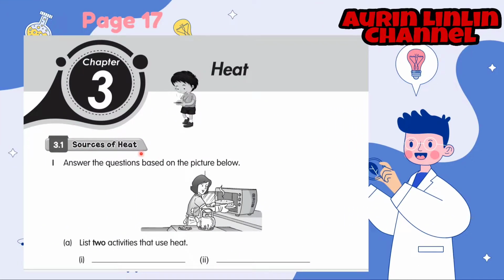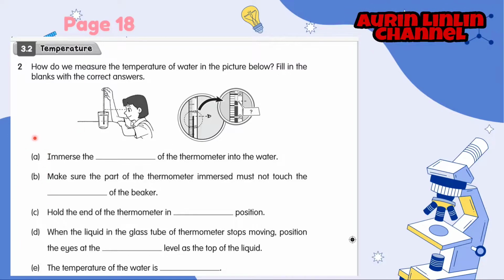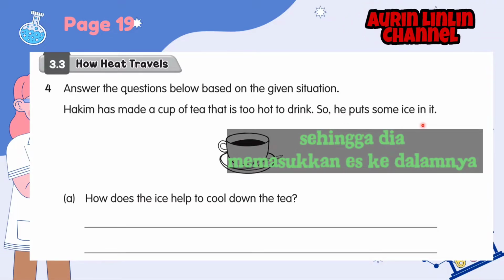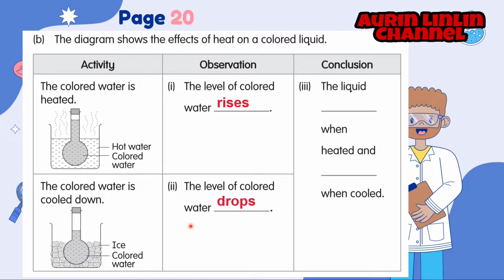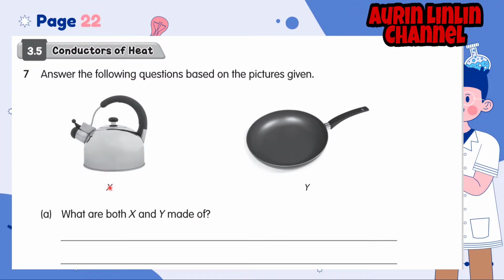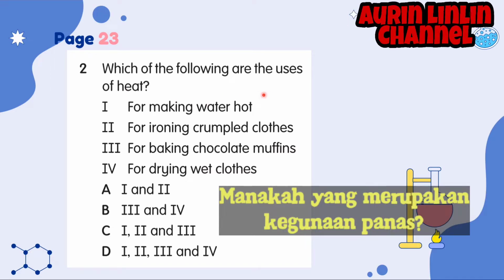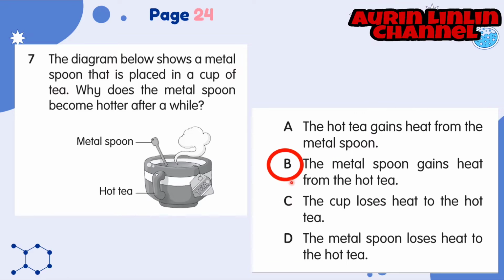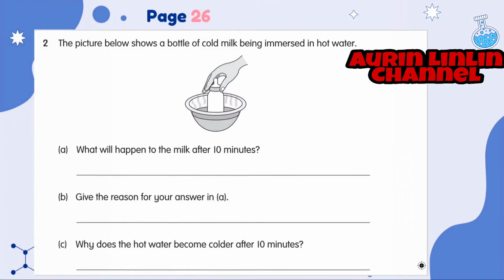Unit 3 Heat - Science Lesson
This video is prepared for my students at grade 4
This is Exercise for preparing Class Test